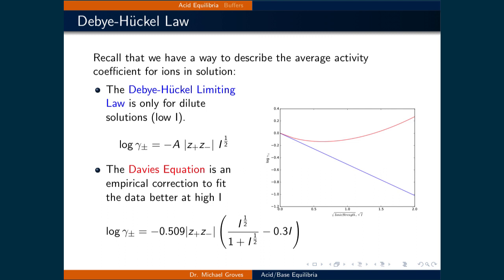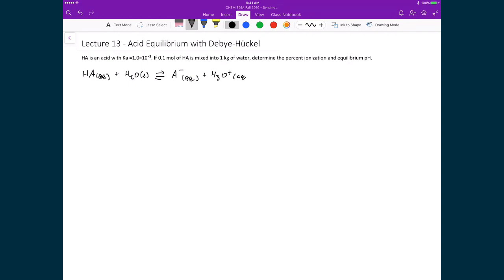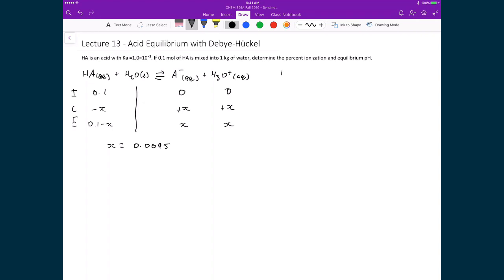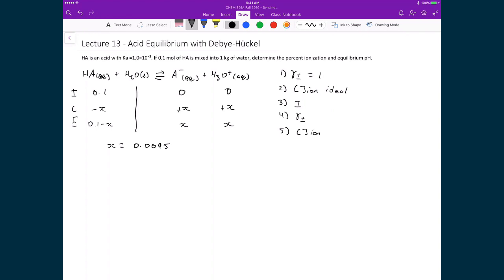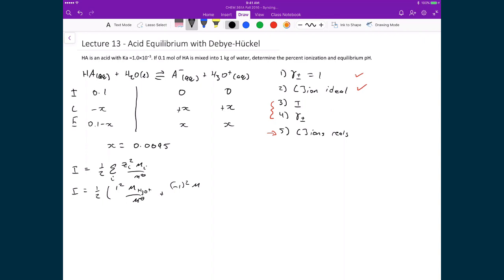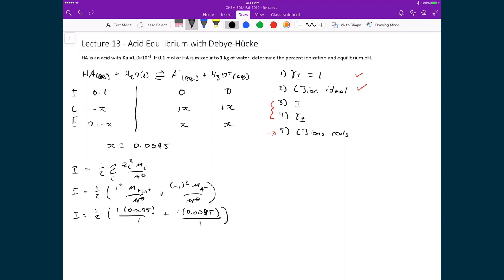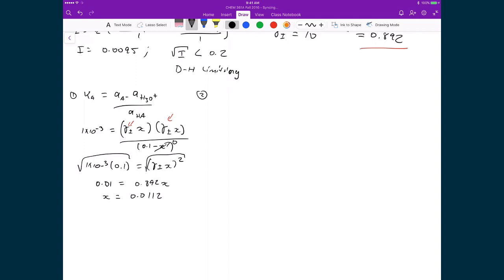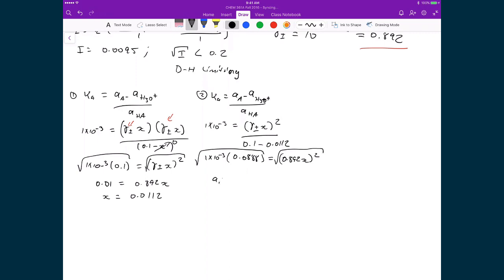Lecture 13 (2 of 4) - Real Acid Equilibrium